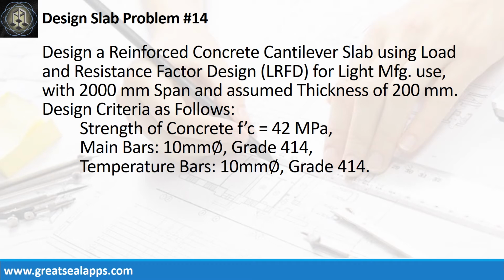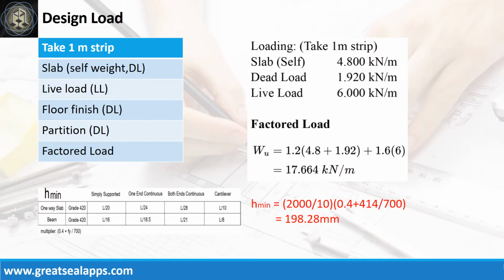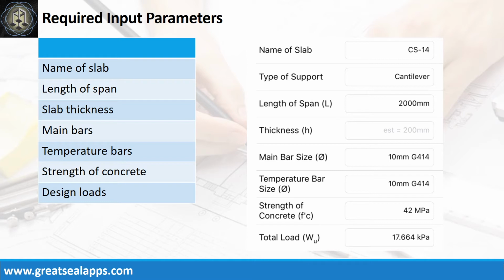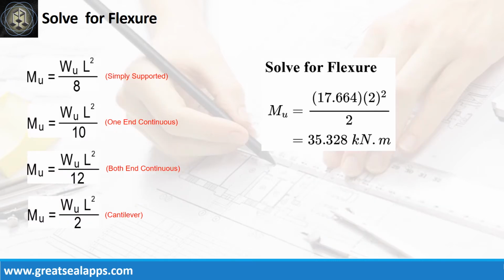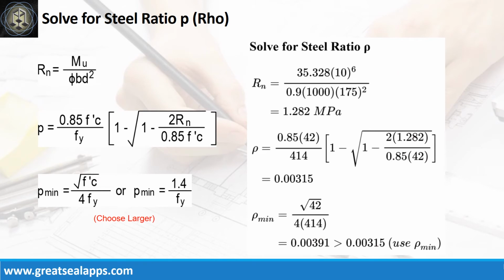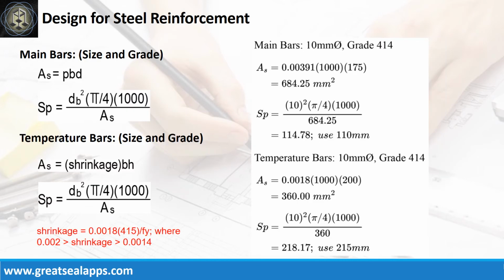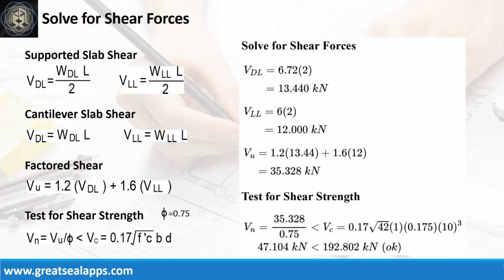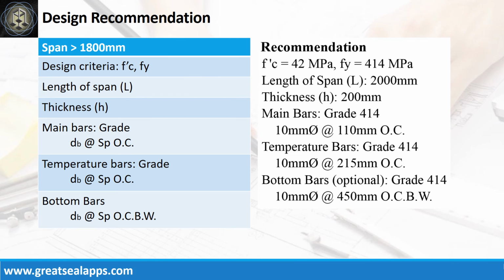Cantilever Slab Design using LRFD - RCD Using Structural Design Apps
This video discusses step by step Computations of solving reinforced concrete cantilever slab using Load and Resistance Factor Design based on eStructural Design Zen found on the App Store.